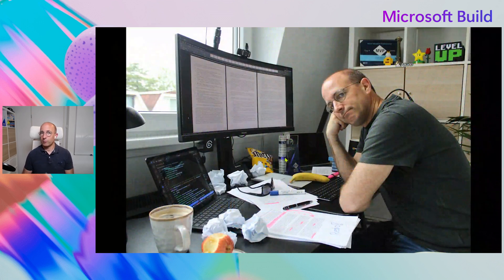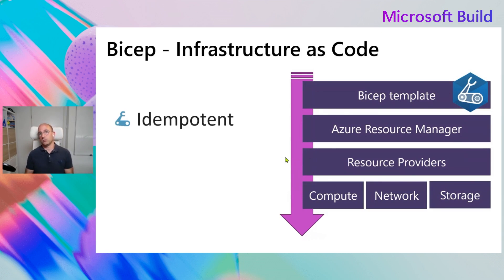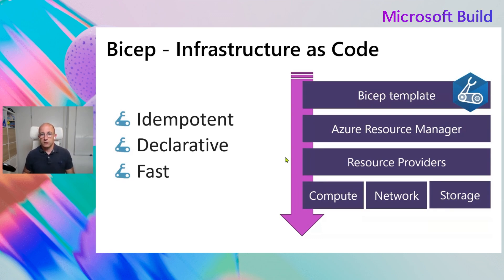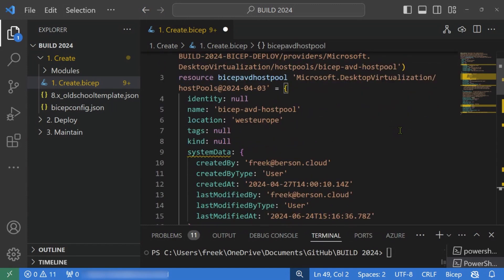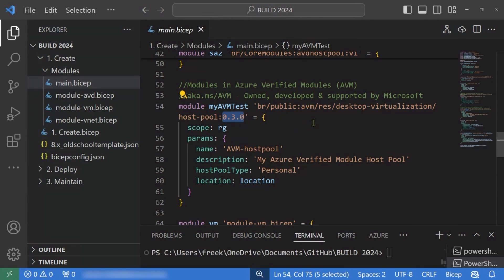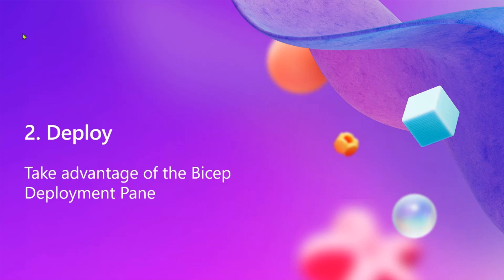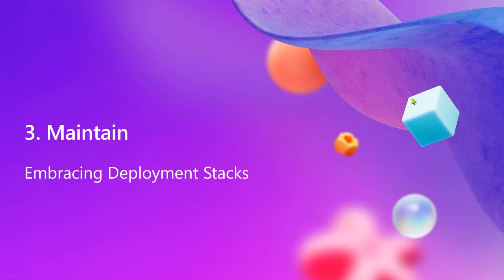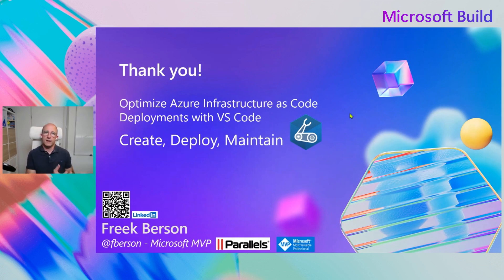Optimize Azure Infrastructure as Code Deployments with VS Code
This demo shows three  ways to optimize the authoring experience when creating Azure Infrastructure as Code templates using VS Code. We will unravel the magic behind Bicep Templates and show the power of the Bicep VS Code extension to create, maintain, and deploy your templates in a matter of minutes.